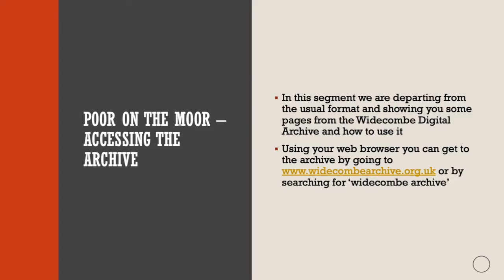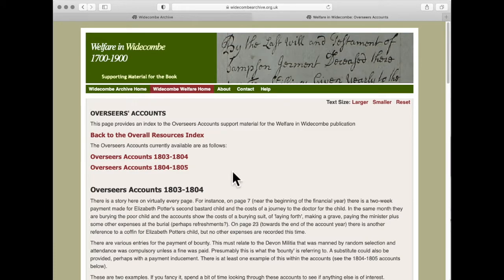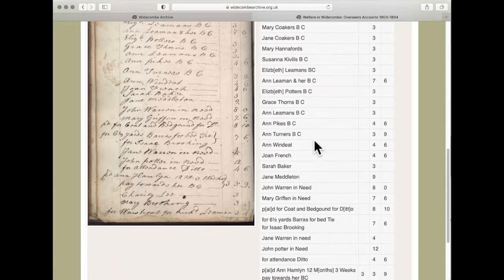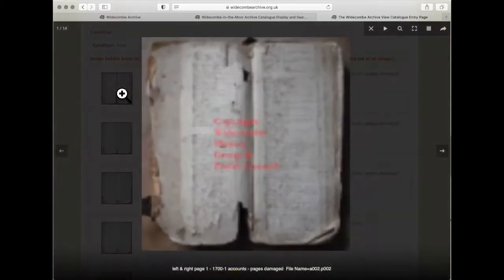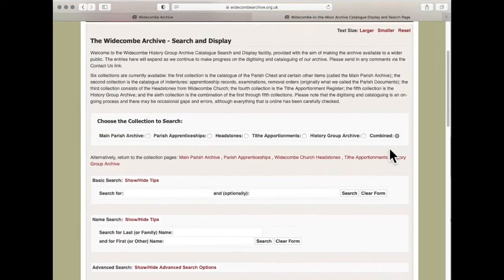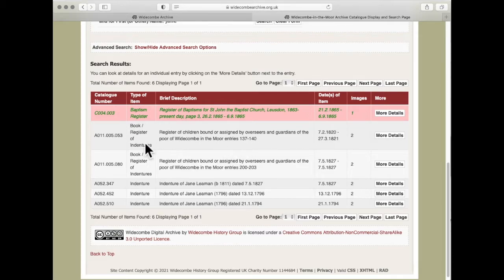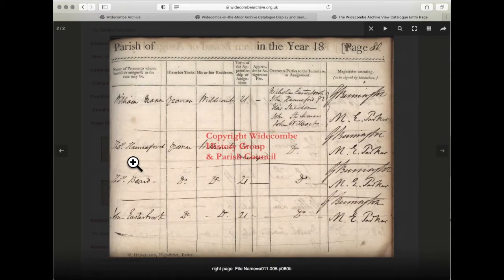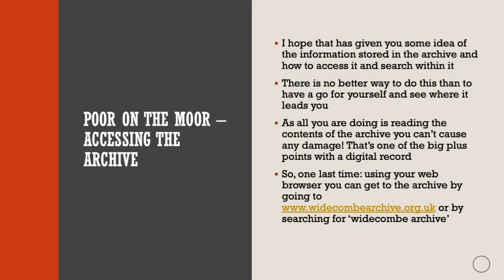Poor on the Moor Presentation Segment 10: Accessing the Archive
0:47 Overview 1:40 Google Search 2:04 Welfare pages 4:04 Collections 4:30 Example Overseers' Account 6:14 Search - Jane Leaman
This is the tenth segment of the Poor on the Moor series of presentations and explains how to access the digital archive. The Poor on the Moor presentations explore some topics discussed in the book 'Welfare in Widecombe: 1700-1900'.